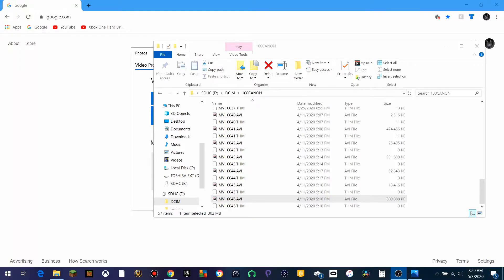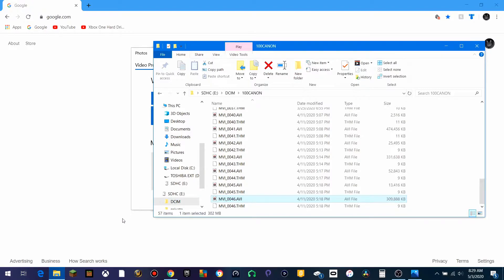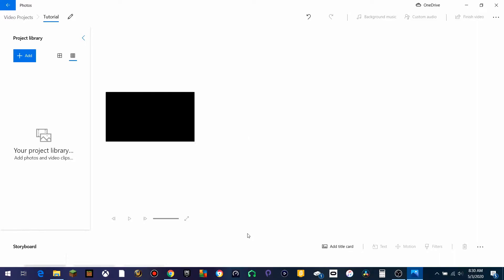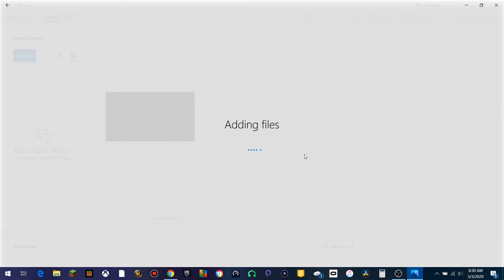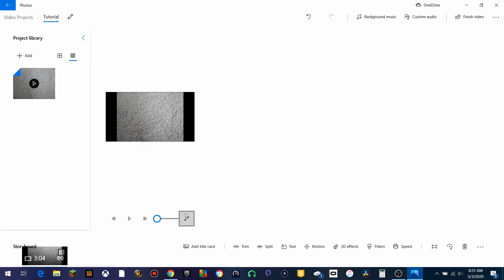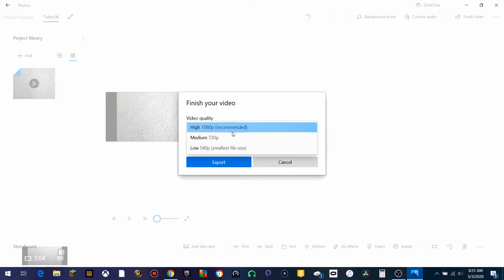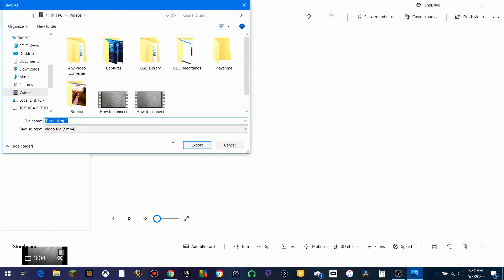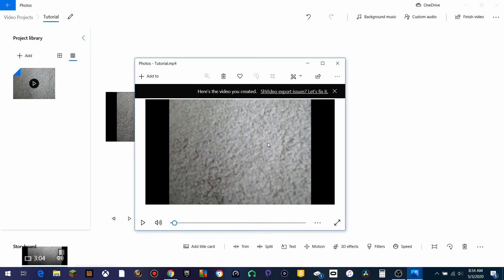How to convert an AVI file to an MP4 file for Davinci Resolve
In this video I show you how to convert an AVI file to an MP4 file for modern editing platforms, such as Davinci Resolve. I'm sorry about the poor frame rate at the end of the video; I had to use a different recording software than normal.